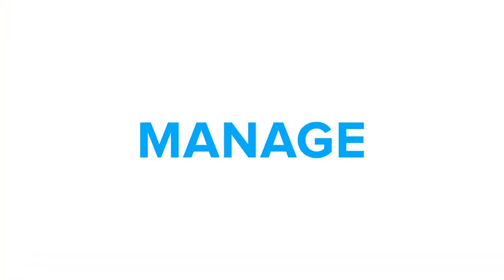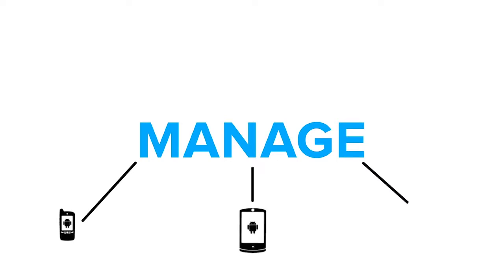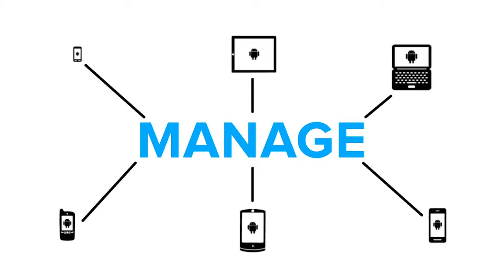Zebra Mobility DNA Mobility Extensions (MX)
Fortified android for the enterprise.
You want to use Android devices in your enterprise, but Android was built for the consumer world — until now. Mobility Extensions (Mx) adds a layer of features that are missing in mobile devices that run standard Android, features that make our Android-based mobile computers truly enterprise-ready.

With Mx, you get robust enterprise-class security and manageability, enterprise data capture support and business-class Wi-Fi connections that provide workers with a superior wireless experience. Mx is pre-installed on your devices at no cost and you are in complete control of which optional features you want to activate, and when. Mx — the enterprise features you need in Android, delivered.